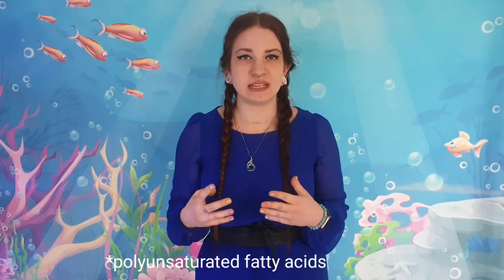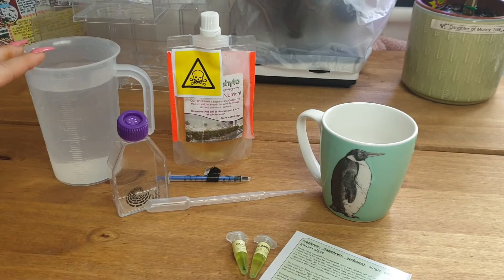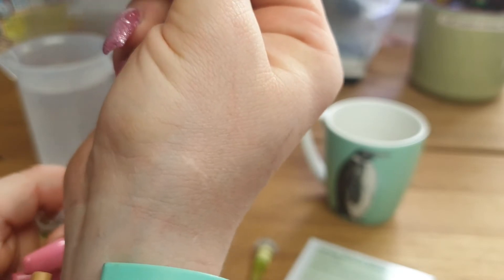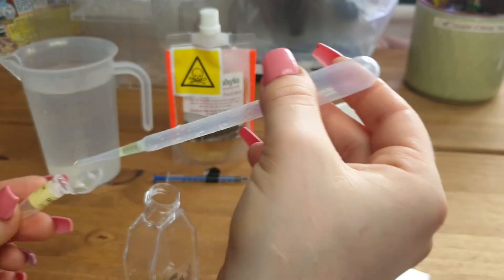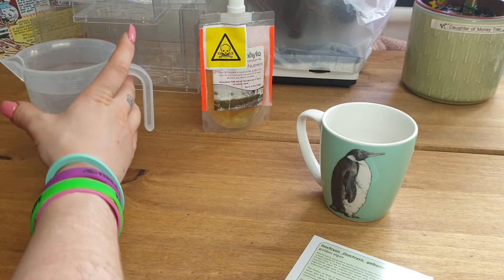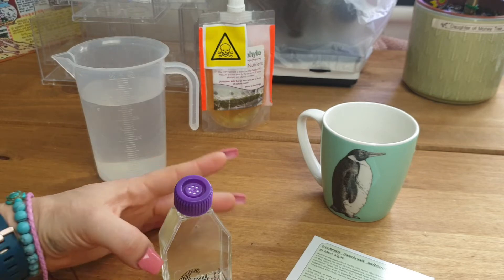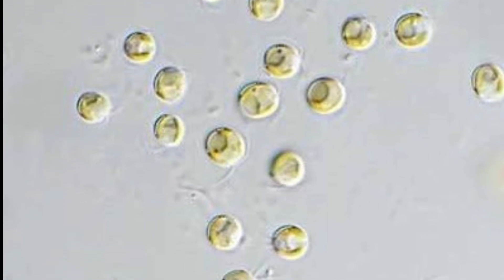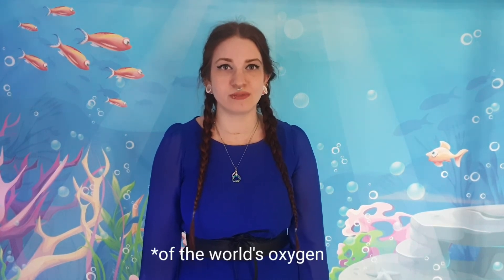How to culture Isochrysis Galbana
How to culture Isochrysis Galbana, a type of algae. Also featuring an introduction to what algae are.